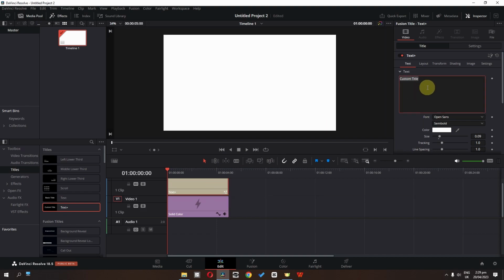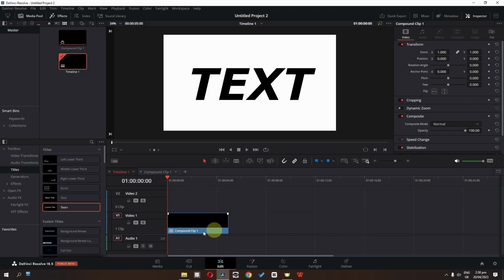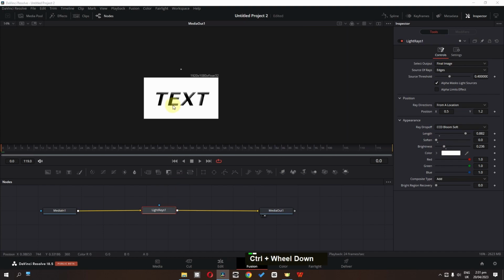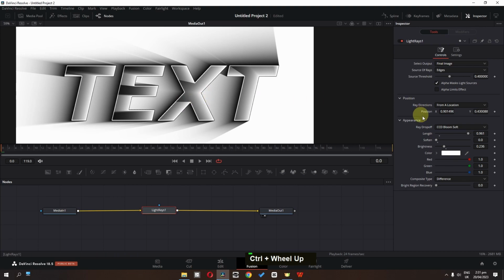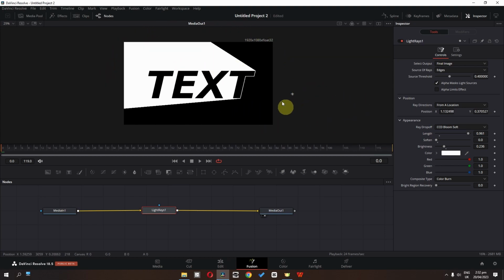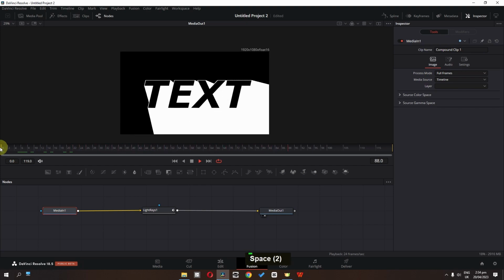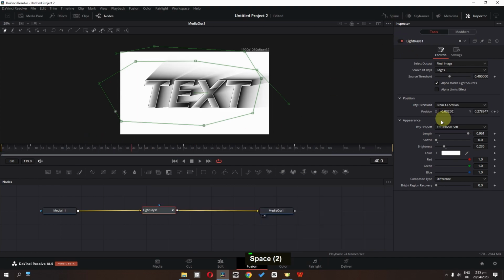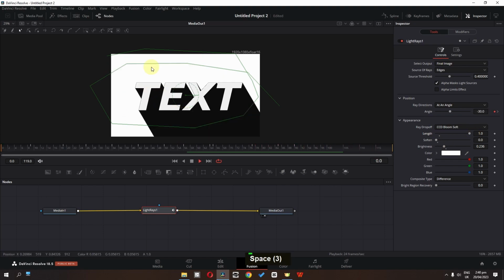Master Text Animation in Minutes with DaVinci Resolve Expert Tips